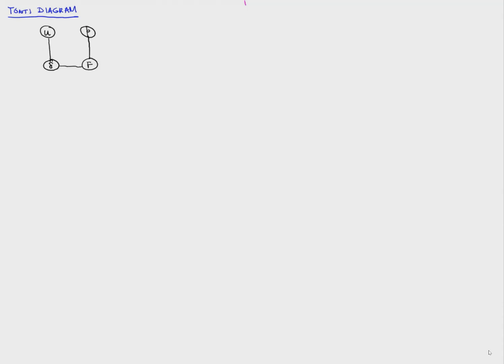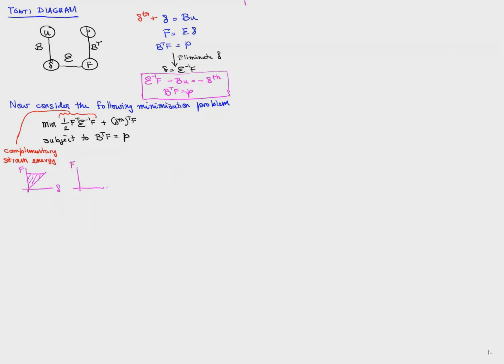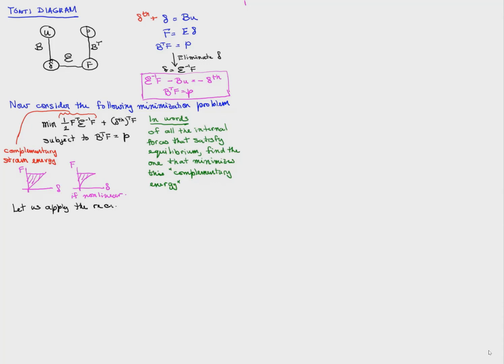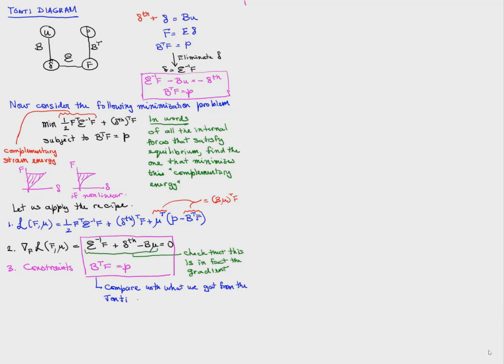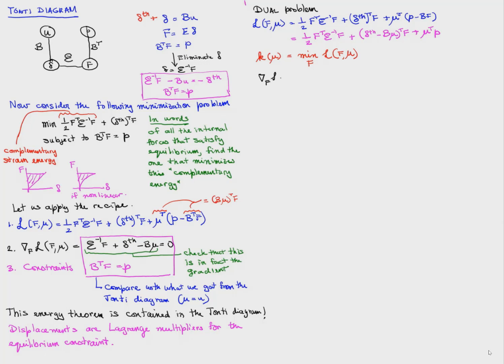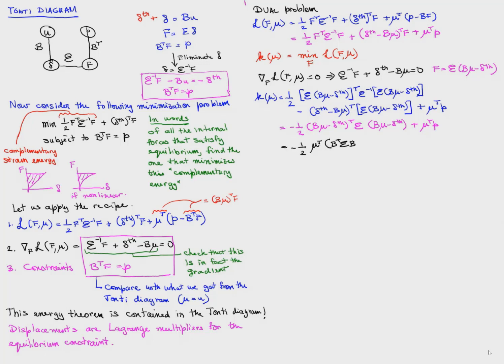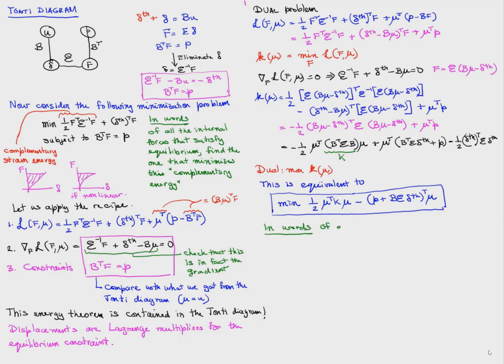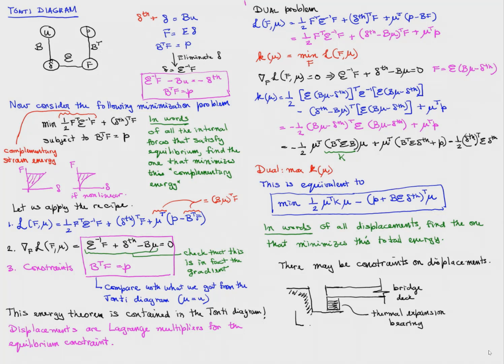Energy Theorems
This video belongs to a sequence ) that supports Assignment #5 of the course, CIE 514 - Introduction to Advanced Mathematics and Mechanics ), at the University at Buffalo.

The assignment considers two applications of optimization in mechanics - energy theorems and limit analysis

- develops Principle of Complementary Potential Energy from the Tonti diagram
- shows that the Principle of Total Potential Energy is the Dual optimization problem
- discusses how to incorporate constraints on displacements